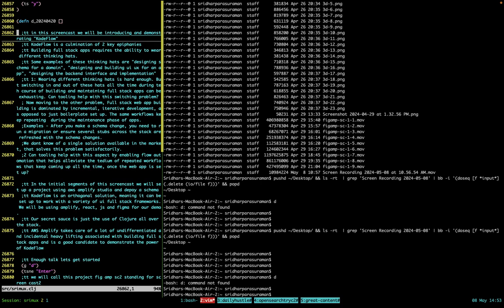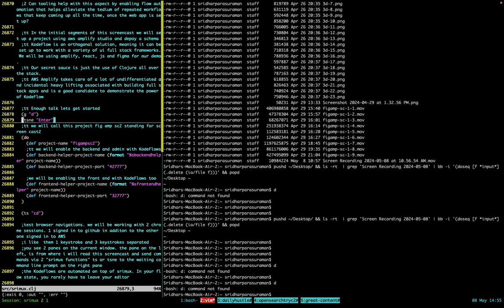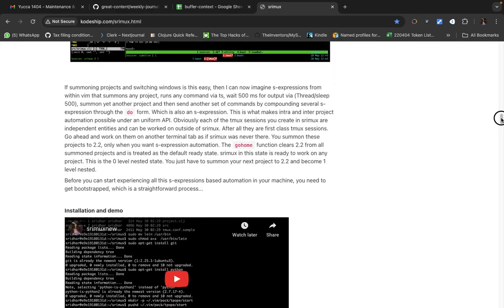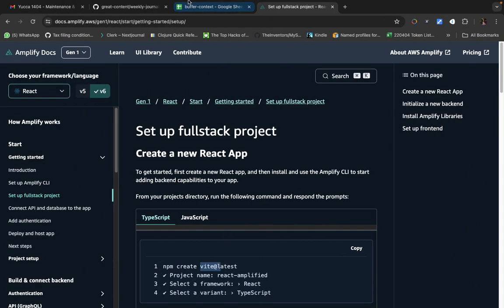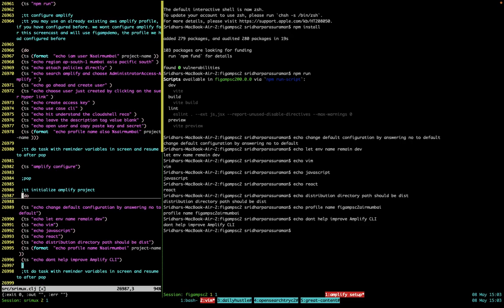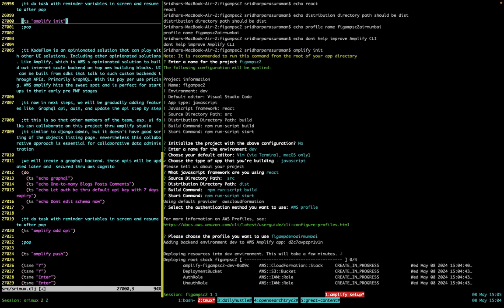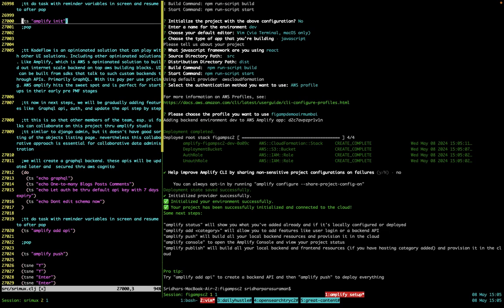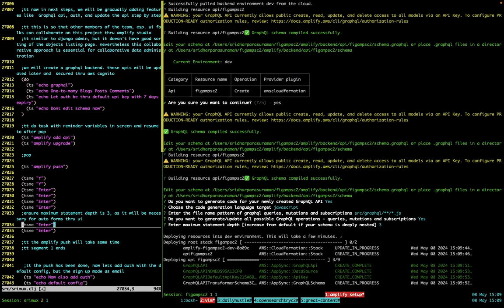figamp sc 2 1